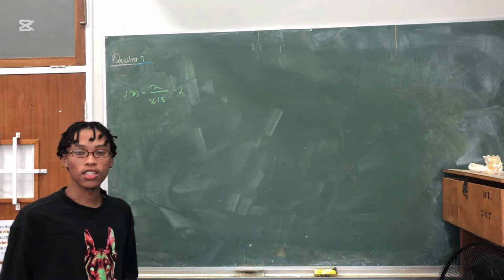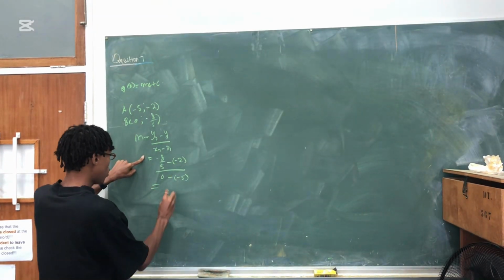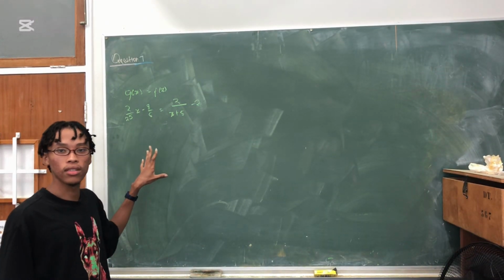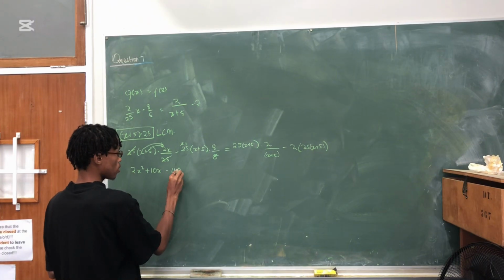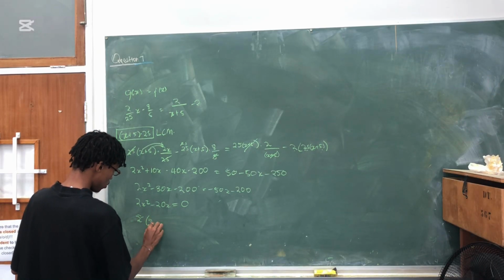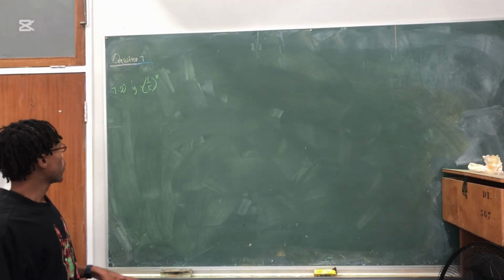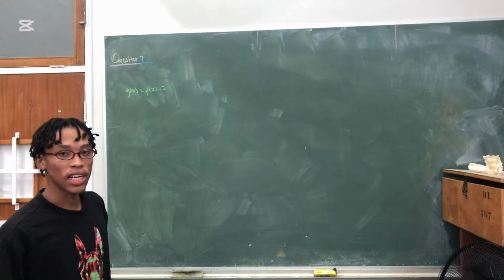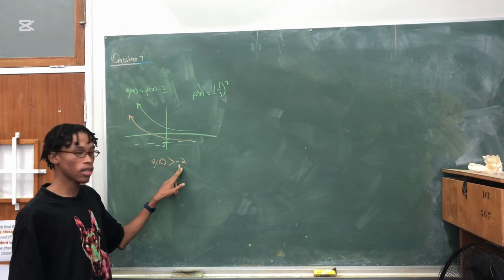2023 Grade 12 Mathematics March Test GP Q7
Video Solutions for 2023 Grade 12 Mathematics March Test GP Q7 done by JSDT Solutions.